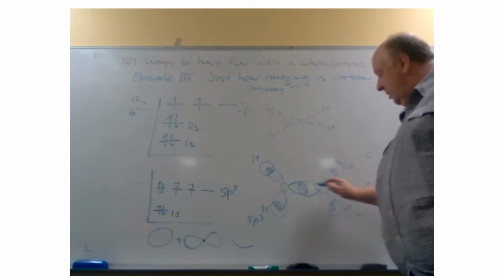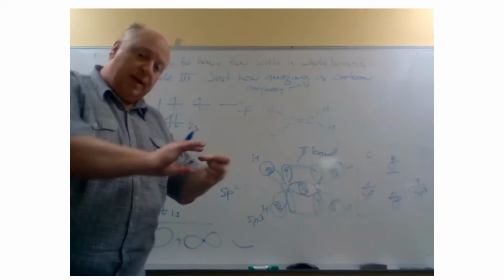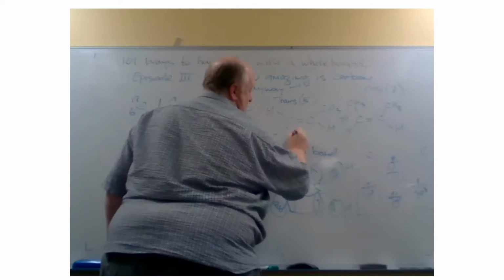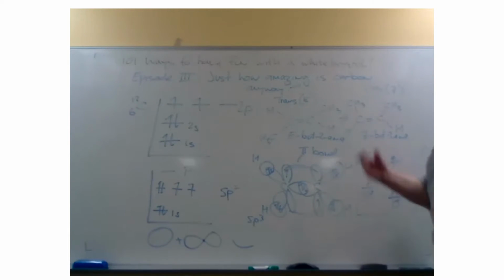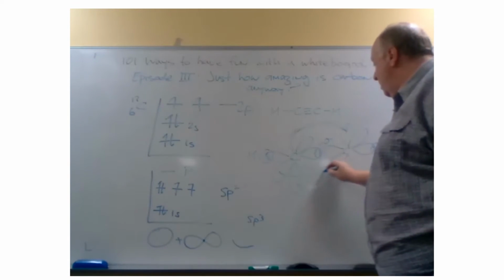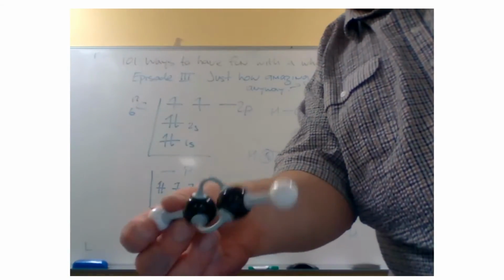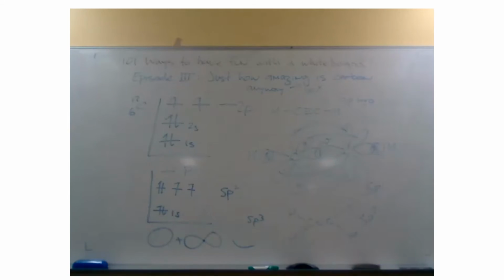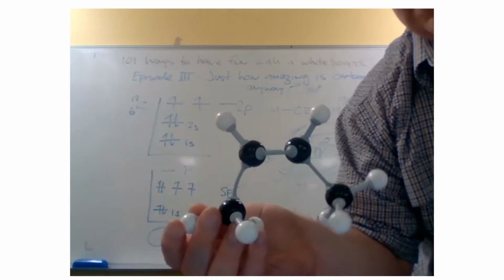Just how amazing is carbon 2of2